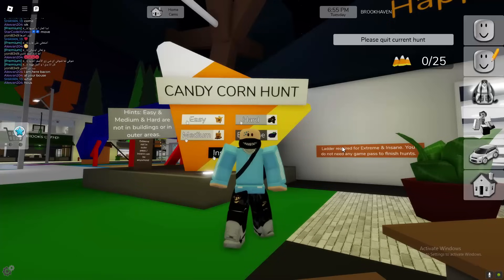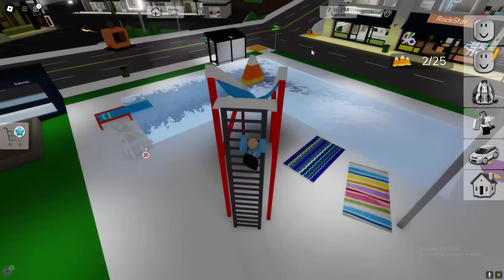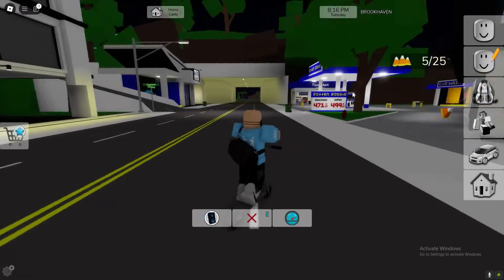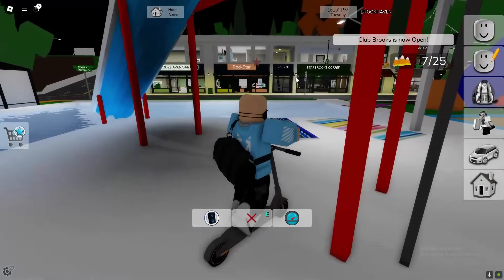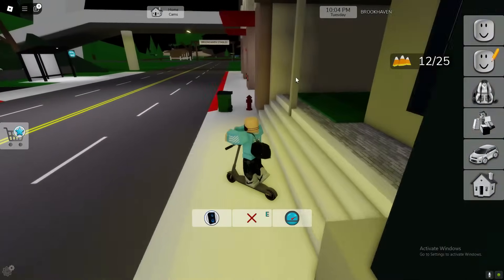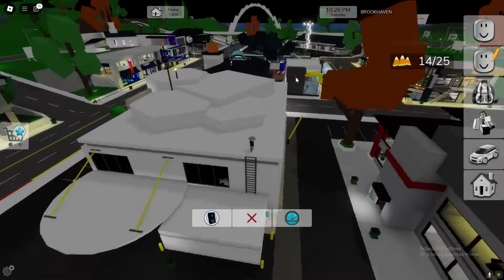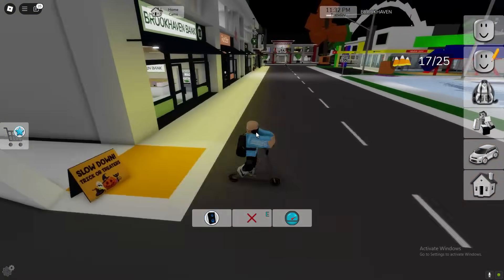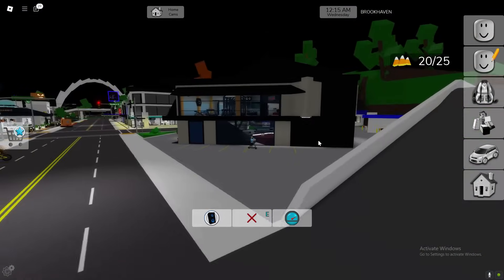HOW TO FIND ALL 35 HARD CANDY CORN LOCATIONS in BROOKHAVEN RP! (CANDY CORN HUNT) ROBLOX